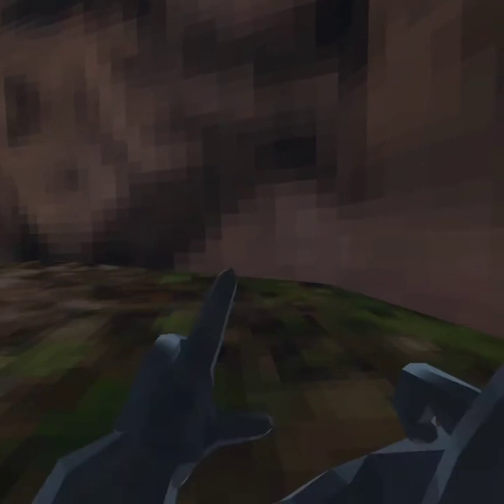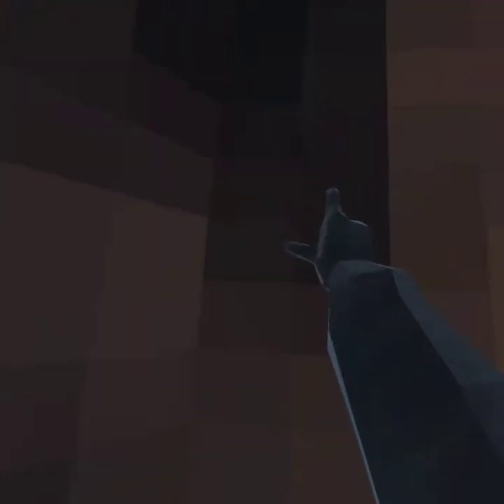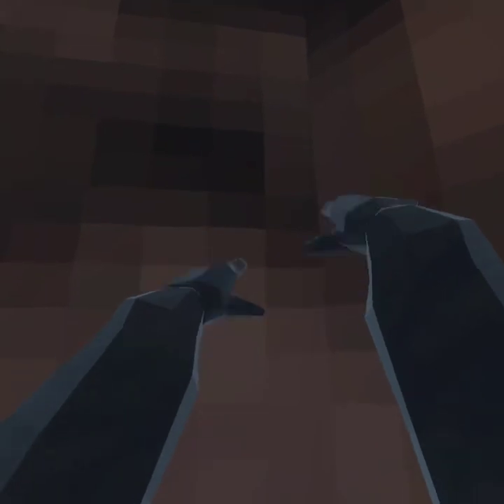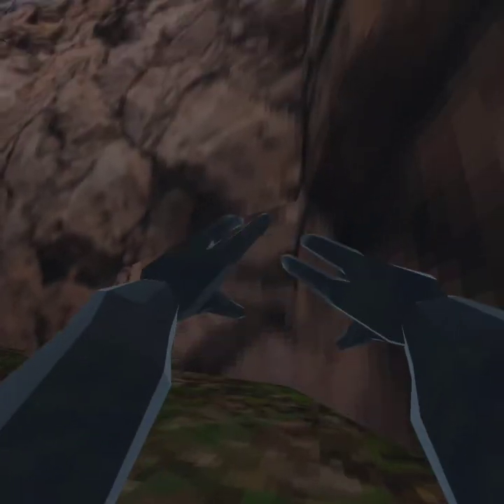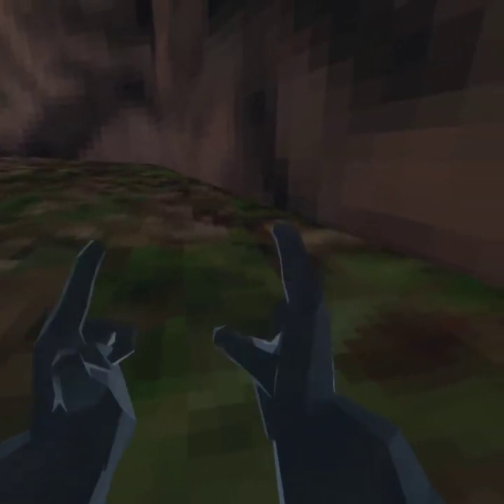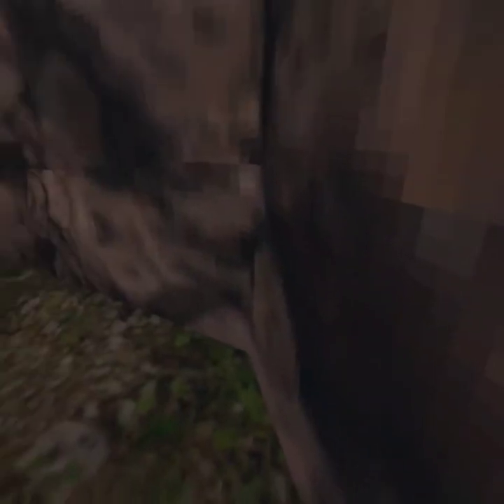How to wall climb for beginners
Let me know any other things you guys need help with